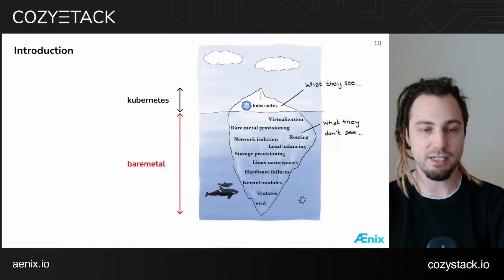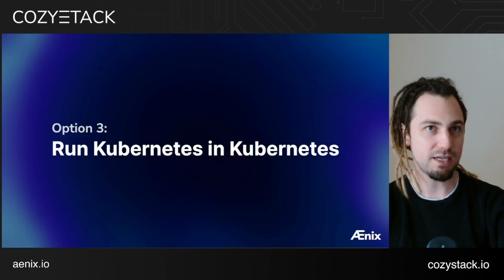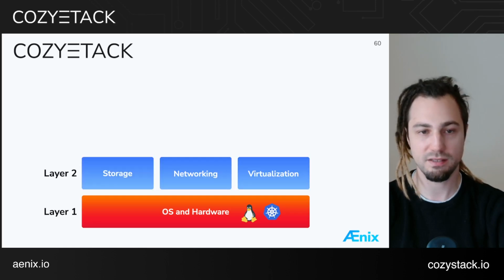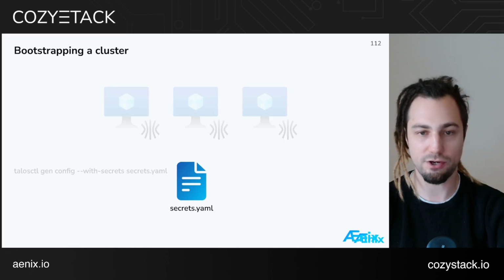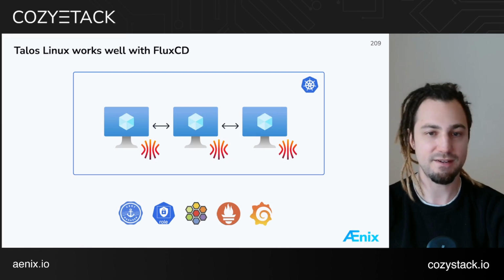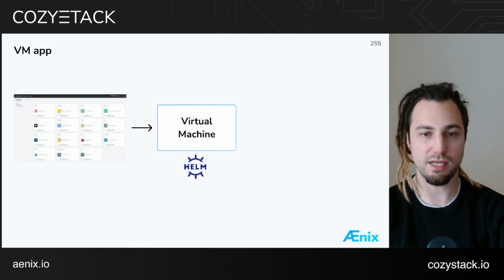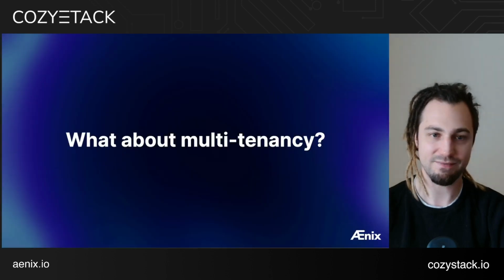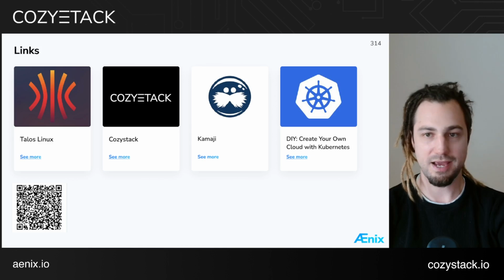Kubernetes is the new Skynet or the rise of Kubernetes automation